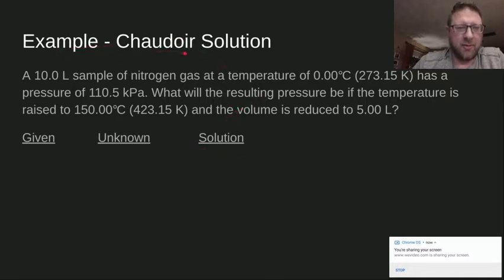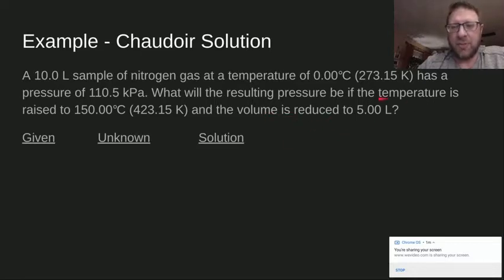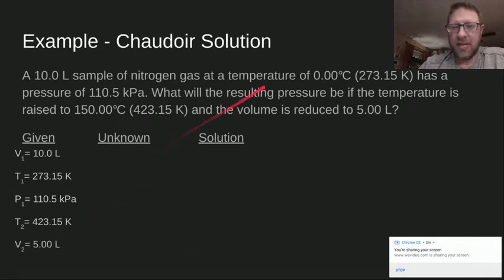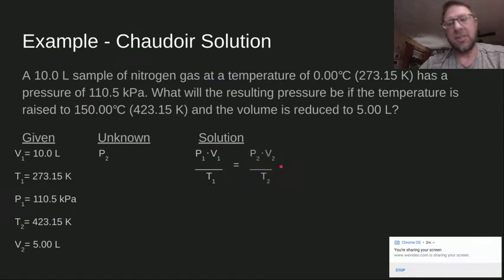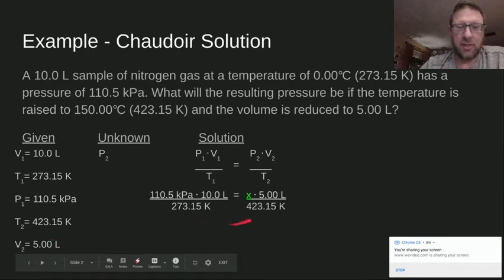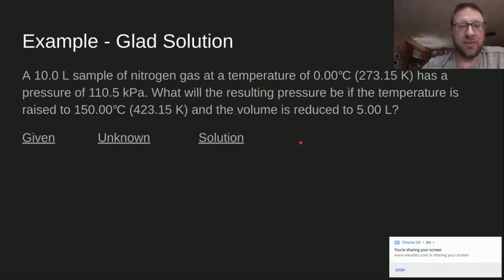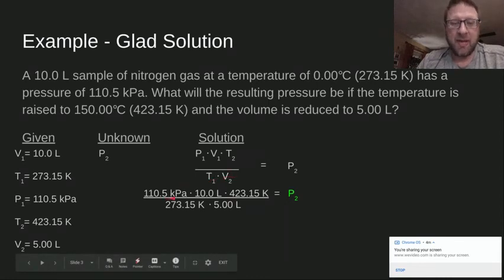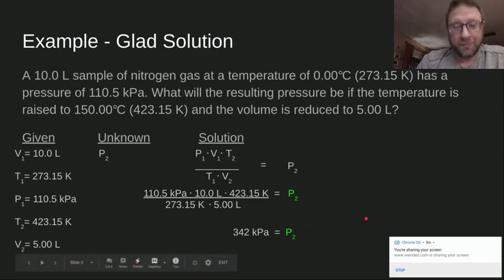Combined Gas Law